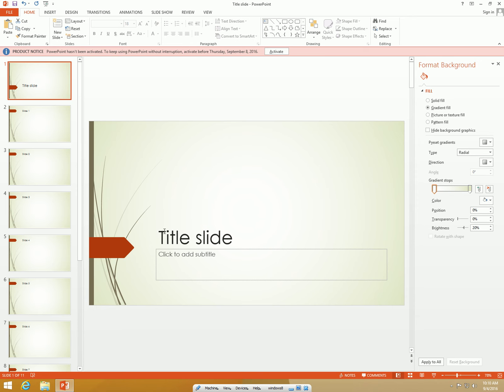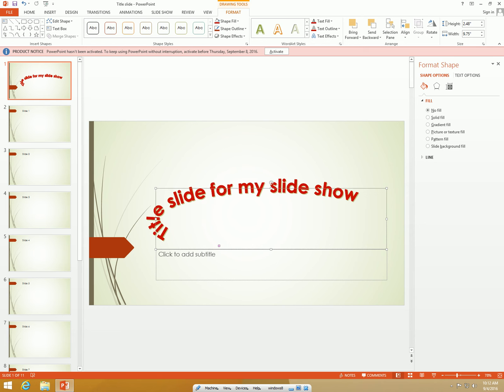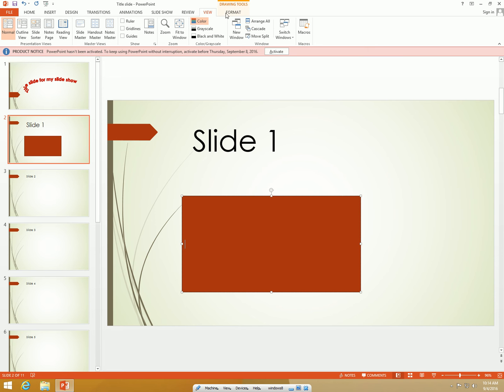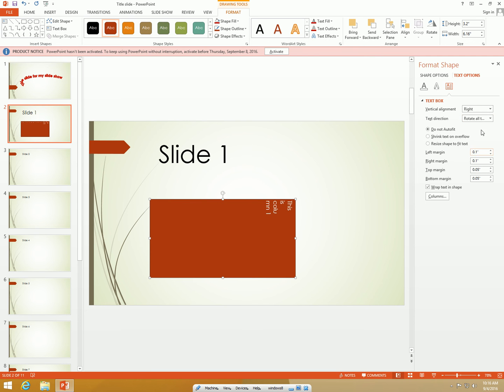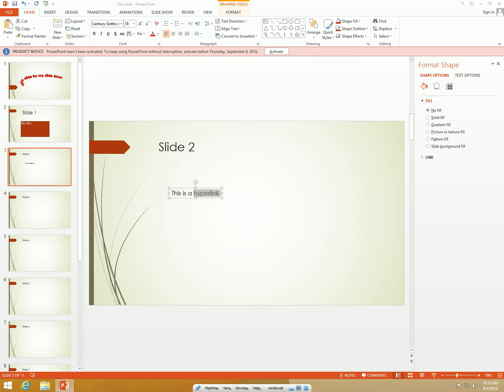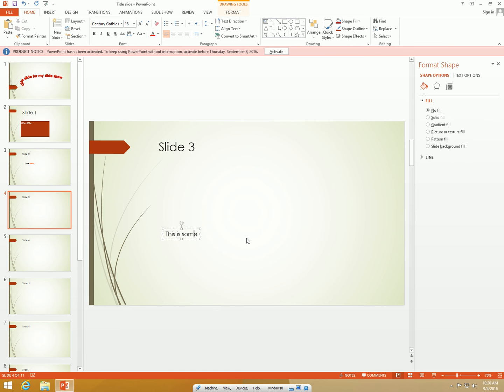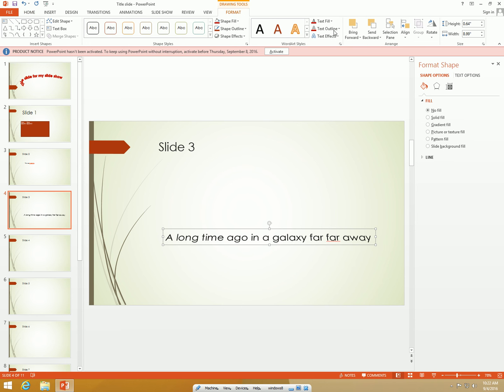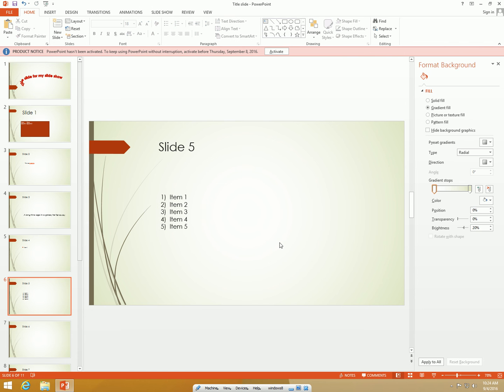PowerPoint 2013 exam 77-422 part 9: Insert and format text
Things covered in this lesson:

o Change text to WordArt
o Create multiple columns in a single shape
o Insert hyperlinks
o Apply formatting and styles to text
o Create bulleted and numbered lists